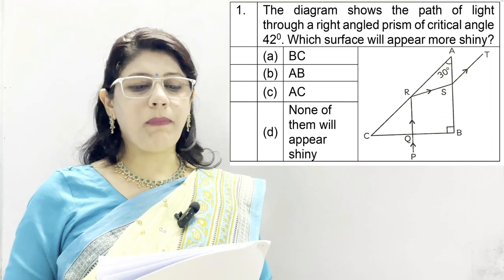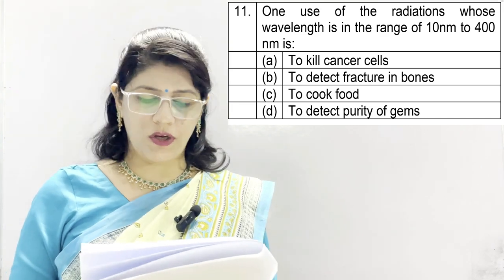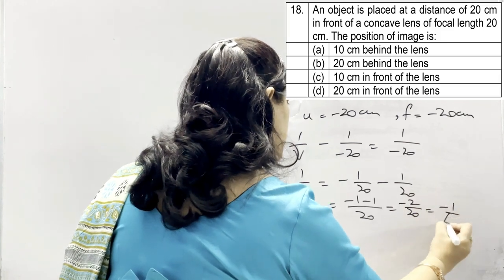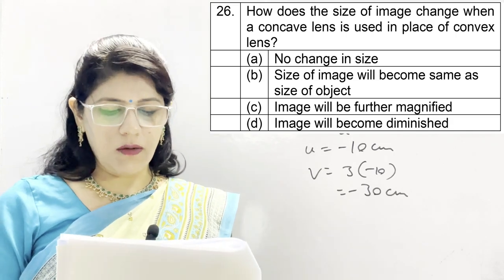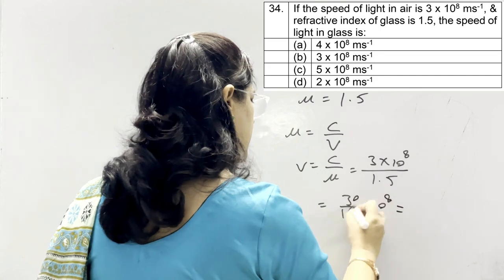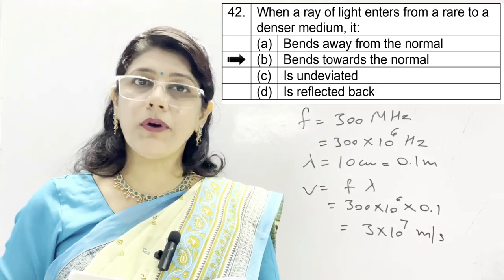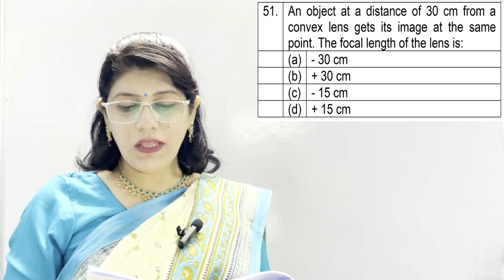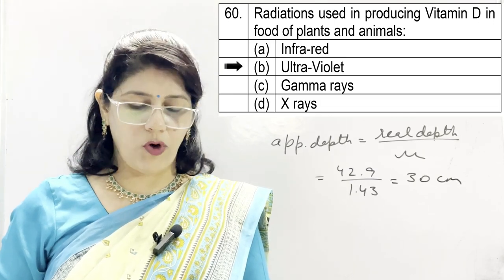MCQ MARATHON | ICSE PHYSICS BOARD EXAMINATION | LIGHT | UNIT 2 | CLASS 10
I take Group/Individual coaching for students of Class 8th, 9th and 10th from both CBSE as well as ICSE background for ALL SUBJECTS in Offline (Sector-56, Gurgaon, Haryana) as well as Online mode.

Hi Viewers, I am Deepti Hans. This is a video made to share IMPORTANT MCQs from LIGHT, Unit 2 PHYSICS for ICSE Class 10 Board Examinations 2026.

You can view the PDF of MCQs (discussed by me in the video) using the link: